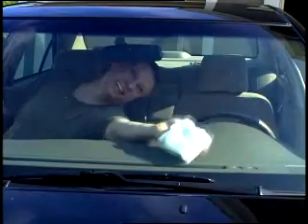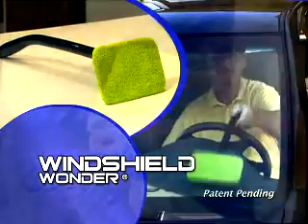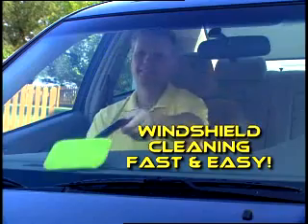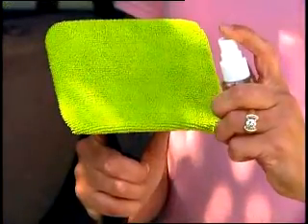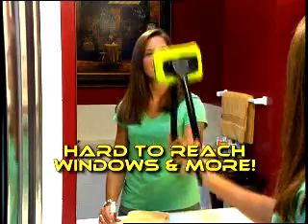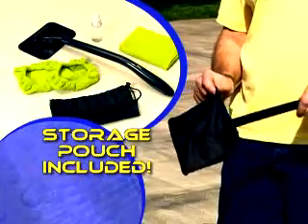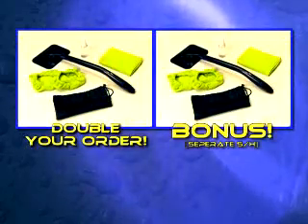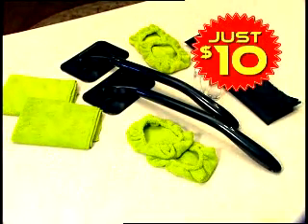Windshield Wonder Commercial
Whether driving through busy traffic or enjoying a quiet scenic road, the trip is safer and more enjoyable with sparkling, clean windows. Those kiddy palm prints and other unsightly streaks and smudges on your interior windows have got to go. And getting rid of them has just become as easy as spray and swipe with Windshield Wonders 16-inch handle that easily maneuvers the microfiber towel into those hard to reach inside window angles. You may be watching out for the next traffic signal or getting a view of the spectacular full moon. With Windshield Wonder, seeing is believing.